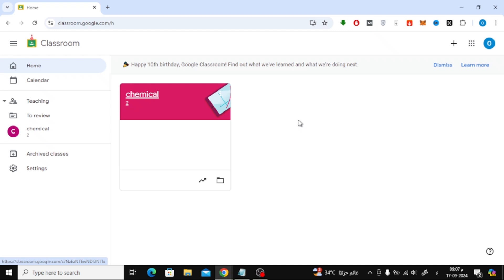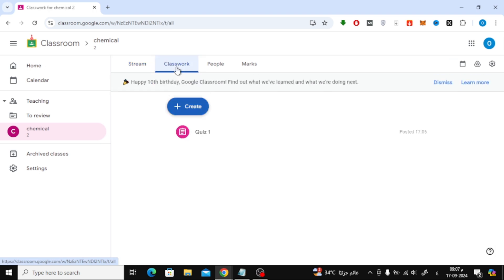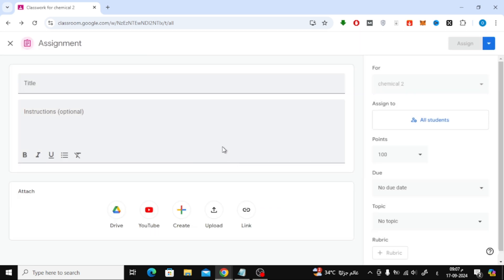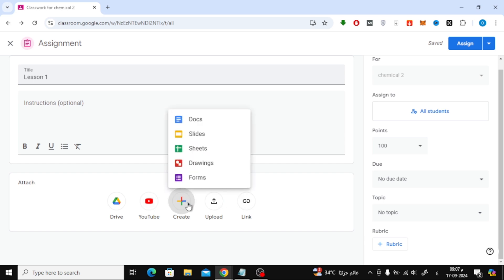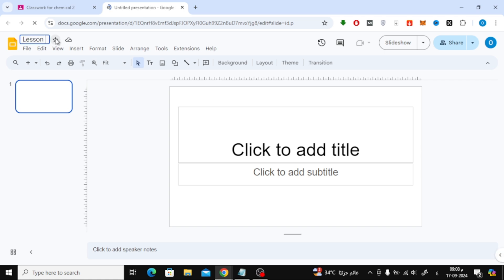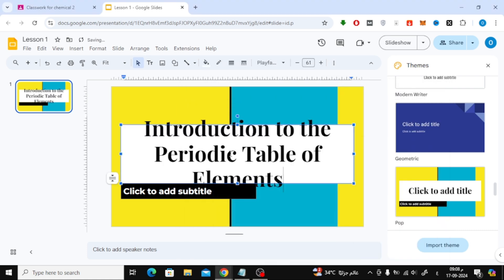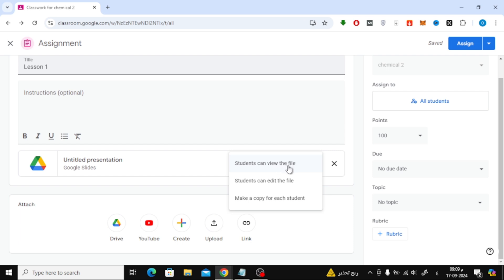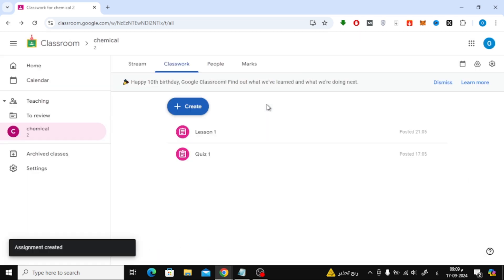How To Make a Slideshow On Google Classroom | Step-by-Step Tutorial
In this video, I’ll guide you through the process of creating and sharing a slideshow in Google Classroom. Whether you’re looking to present lessons, assignments, or project instructions, I’ll show you how to easily make a slideshow using Google Slides and share it with your students directly on Google Classroom.